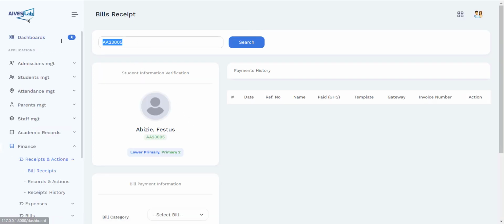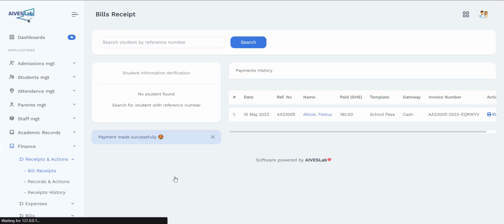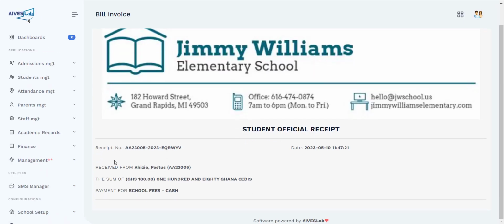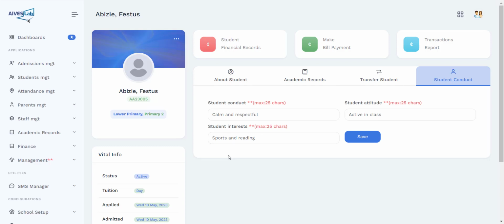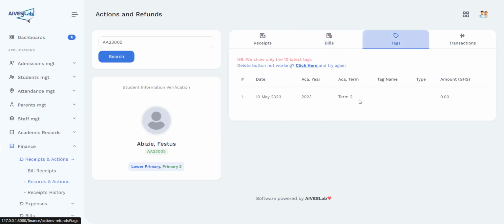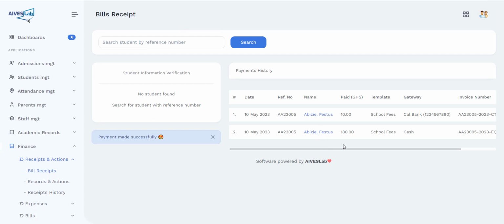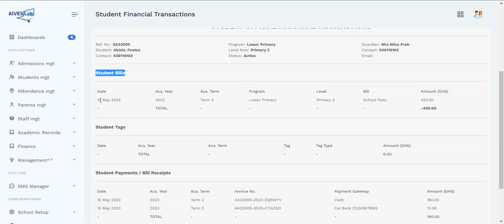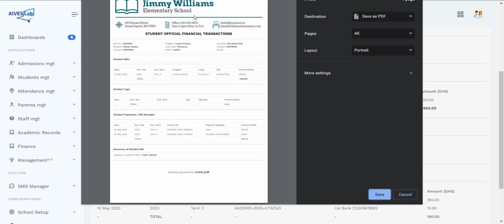27 Finance Bill Receipts or Payments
Handling bill payments or receipts from students